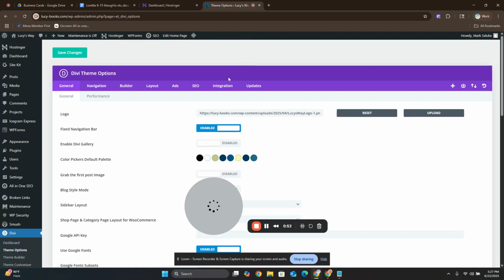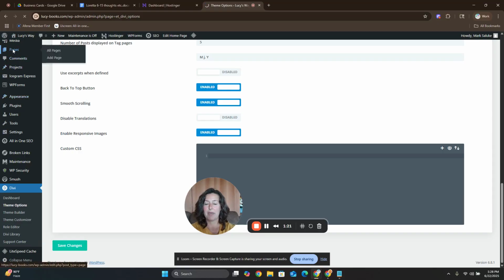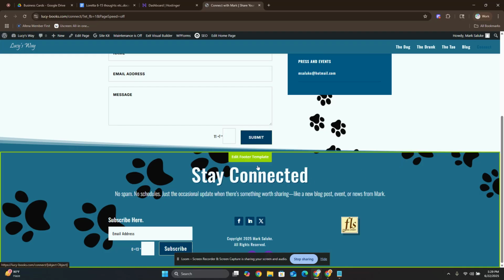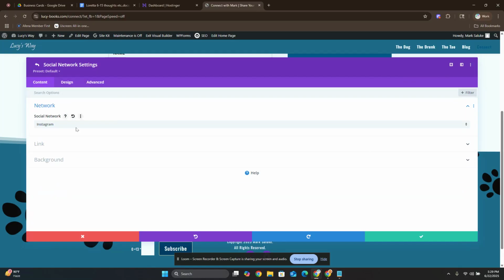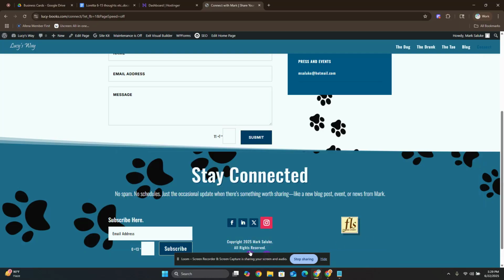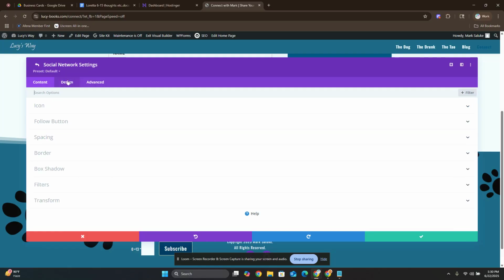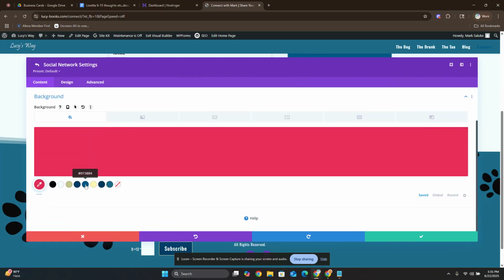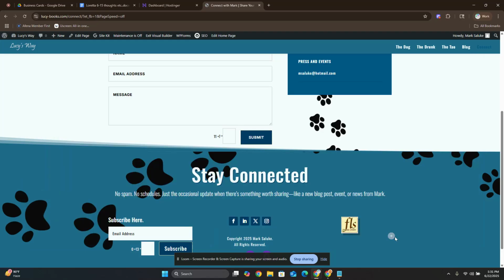Adding Social Icon and Link to Website Footer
In this quick tutorial, we show you how to add an Instagram icon and link to your WordPress website using the Divi theme. This video was created while updating author Mark Saluke’s site, lucy-books.com, after he launched his official Instagram account.

📌 What You’ll Learn:
How to add your Instagram URL in the Divi Theme Options
The difference between global and local page element
How to edit the global footer to add a new social icon
How to customize the look and feel of your icon to match your site style
Tips for maintaining design consistency across your site

Whether you're managing an author site, a small business, or a personal blog, this tutorial will help you confidently update your site's social media links.